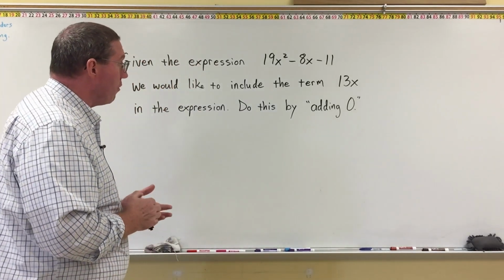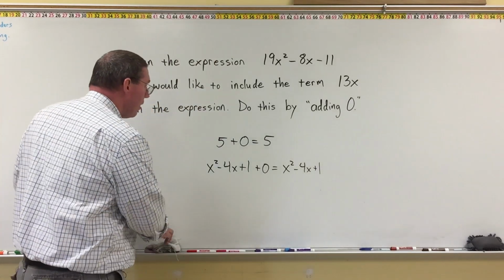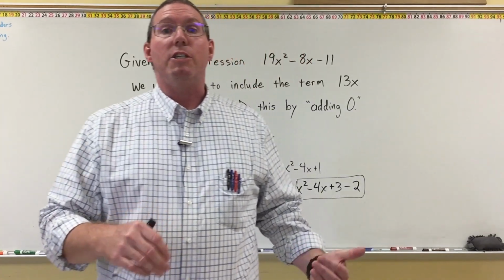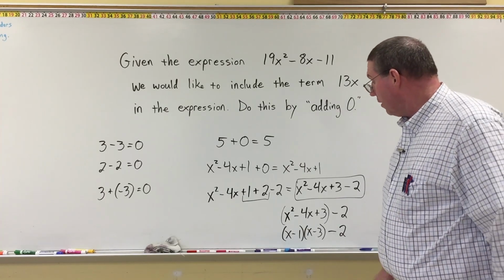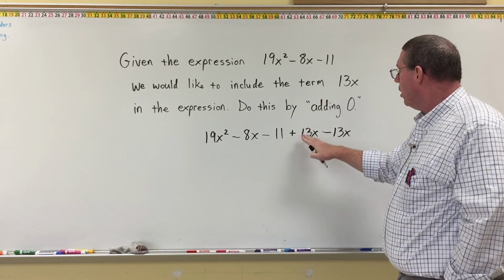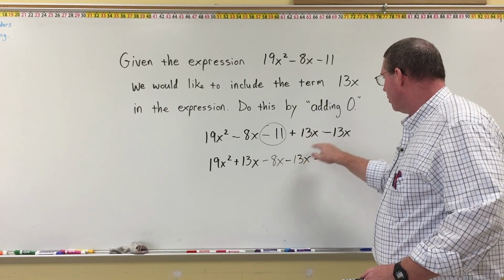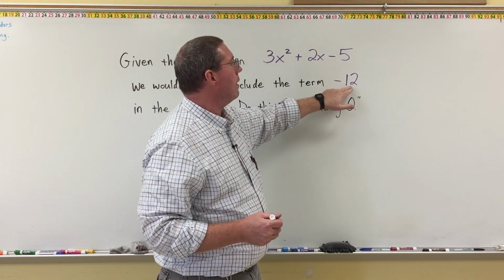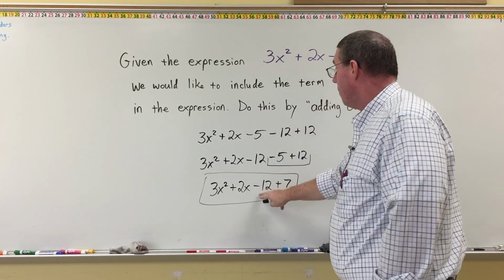Change An Expression By Adding 0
How to modify an expression by adding the equivalent of 0 to the expression.